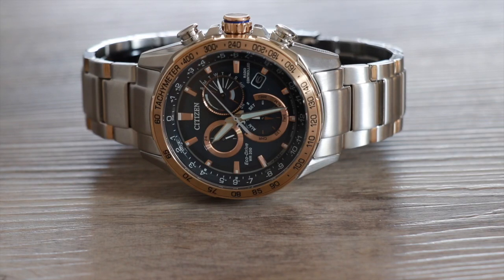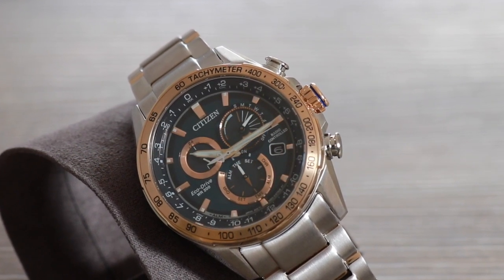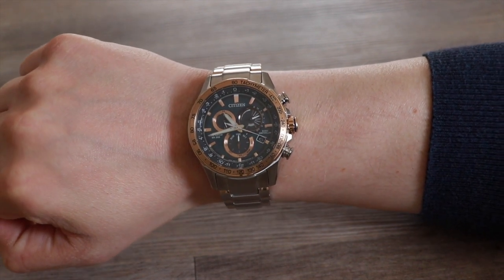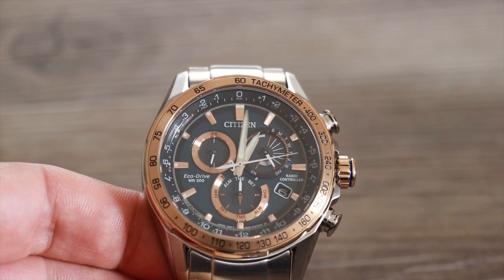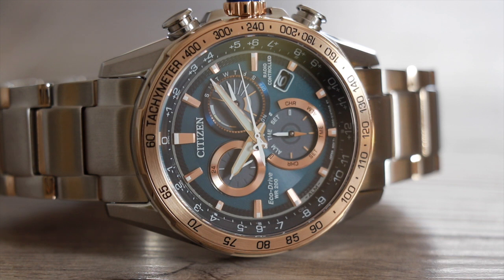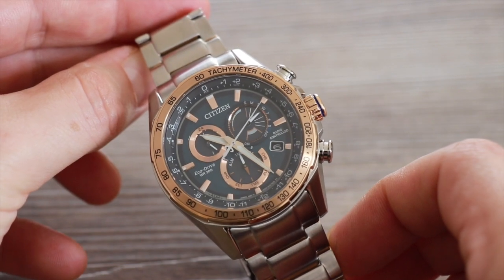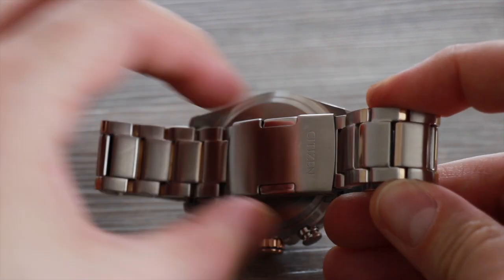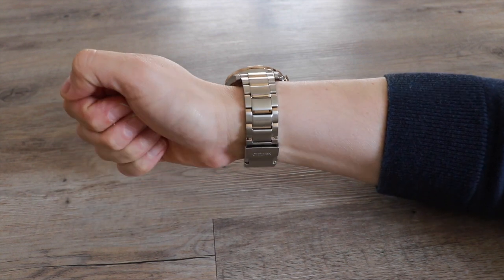Brand NEW Citizen Eco-Drive Atomic Time Watch, PCAT, Perpetual Calendar CB5916-59L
Brand NEW Citizen Eco-Drive Atomic Time Watch, PCAT, Perpetual Calendar CB5916-59L Review